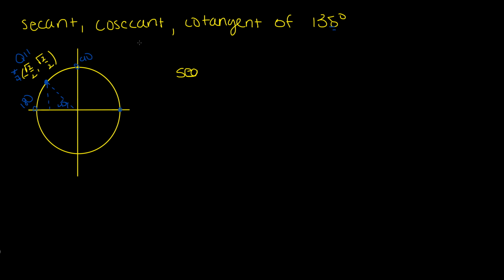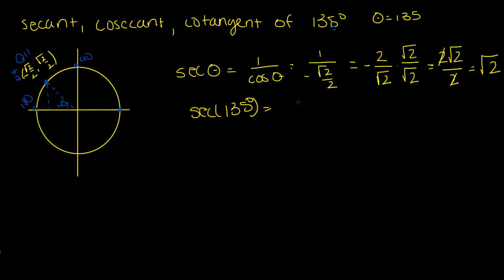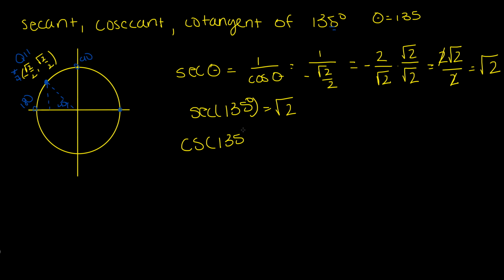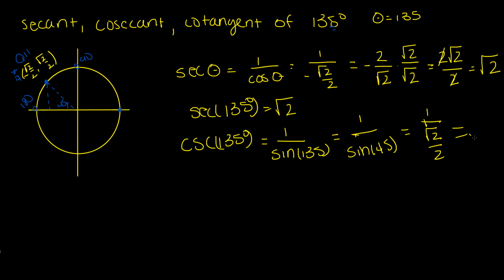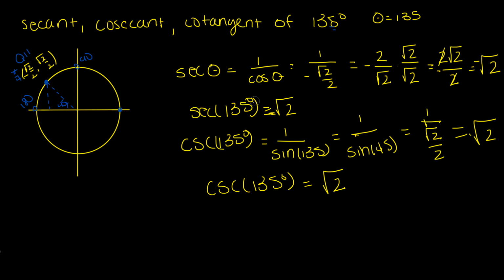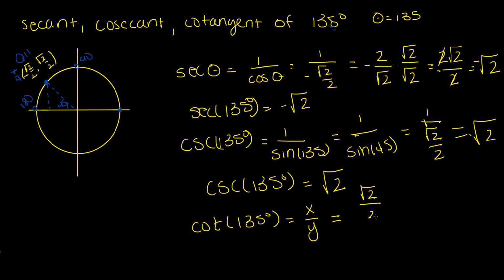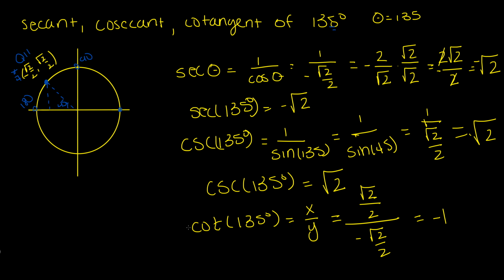enVision Algebra 2 Topic 7-3 Example 4: Evaluate the Reciprocal Functions